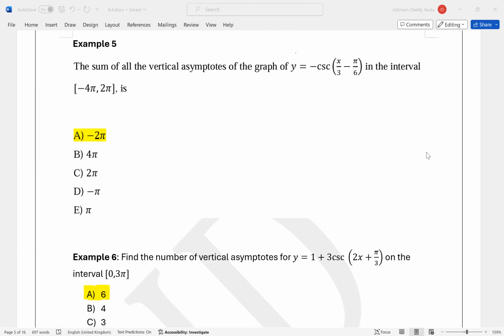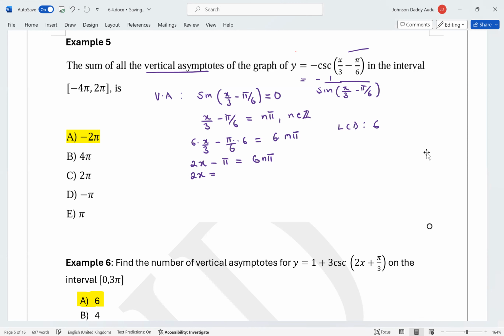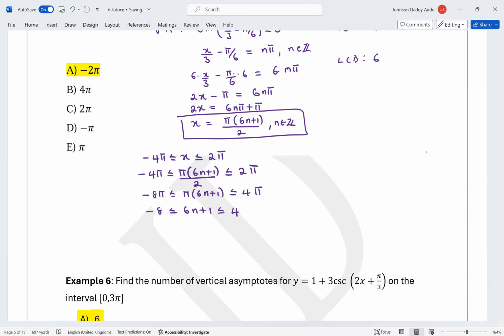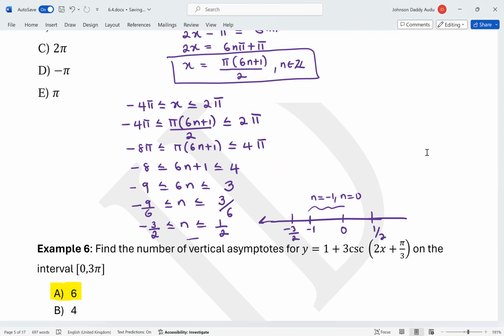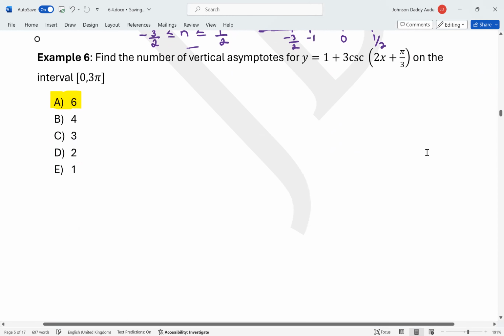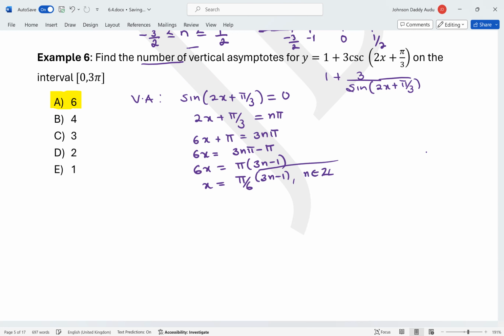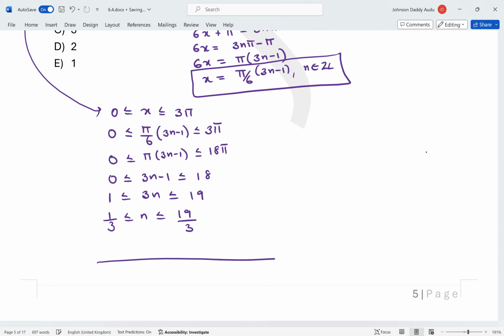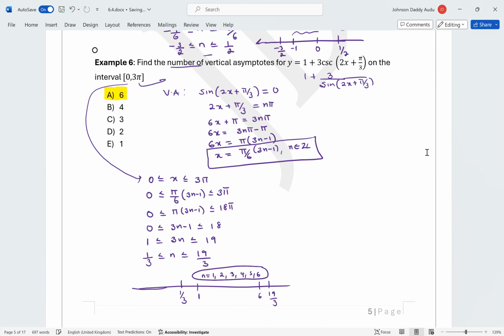6. 4 Part 3( How to find vertical asymptotes for grahs of cscx and secx without Graphing)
This video explains how to algebraically find the vertical asymptotes  of  the graphs of acsc(kx+xb)+c  and asec(kx+b)+c  within given intervals without actually graphing the functions.